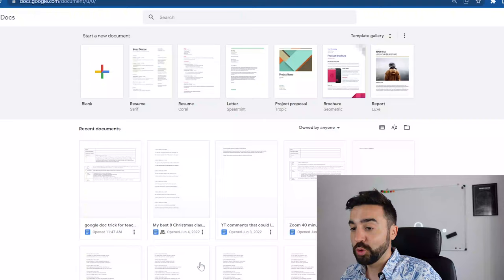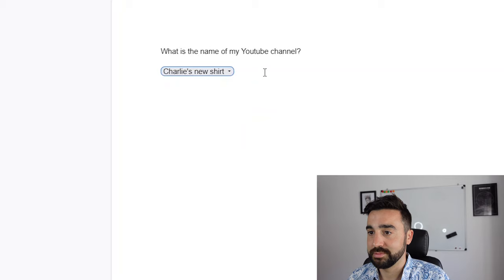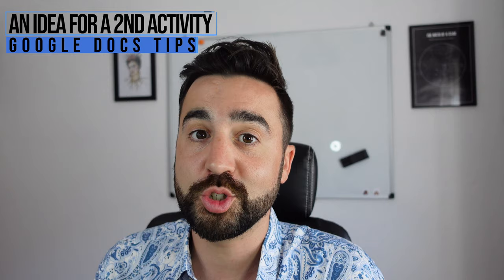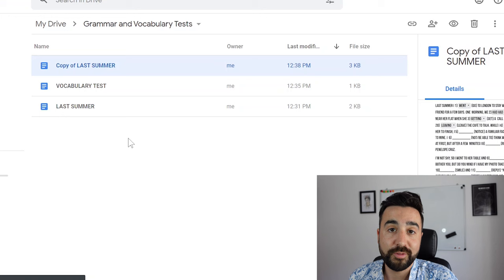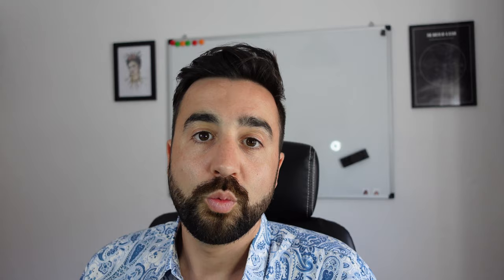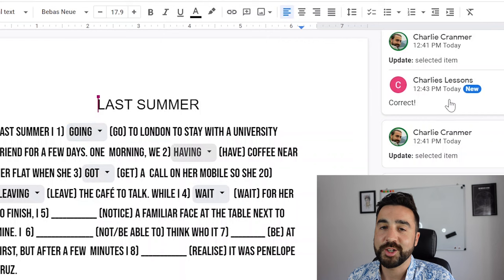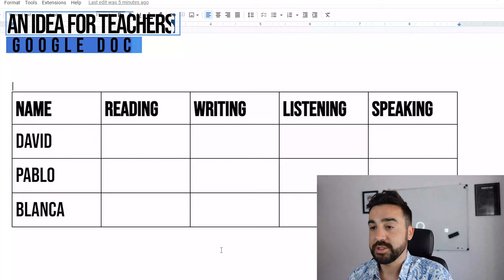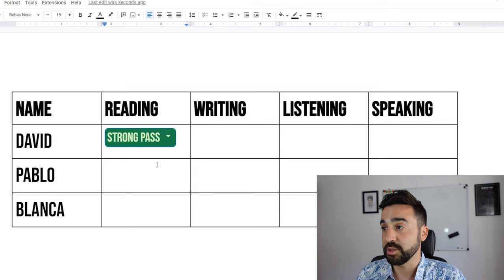Brand new feature reveal! | Google Docs Tips for Teachers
Google Docs has just released a new feature and it gives students and teachers some great new options in the English language classroom. In this video, I go through how to find the feature, some ideas for the classroom and even an idea for teachers.

Here's the link to the grammar test, remember to make a copy!

Here's the link to the vocabulary test, remember to make a copy!

Chapters for this video:

0:00 Intro
0:17 How to find the new feature
1:26 One idea for an activity
2:29 Another idea for an activity
3:11 How to share Google Docs with students
4:14 How the student sees the task
4:59 How the teacher sees the task
5:15 How to set up a collaborative task
7:14 How teachers can use the new feature
8:15 Don't miss this!
8:28 Outro